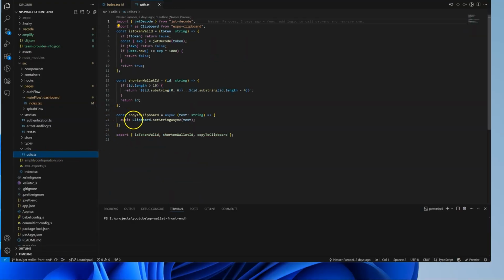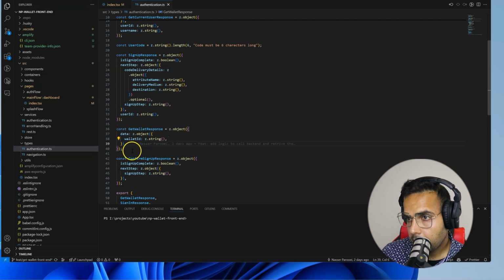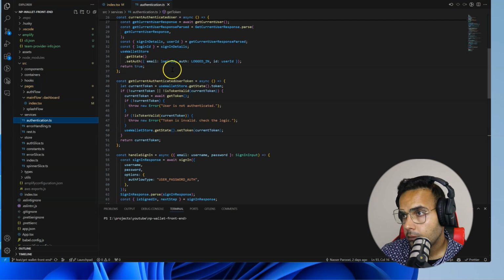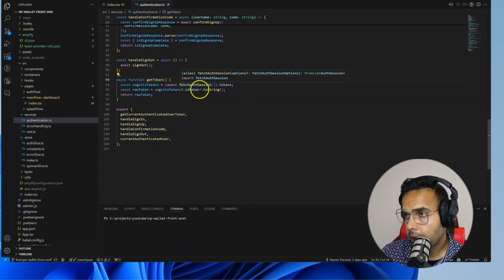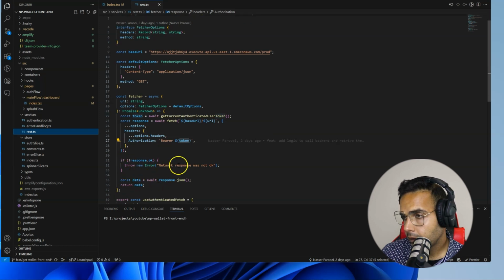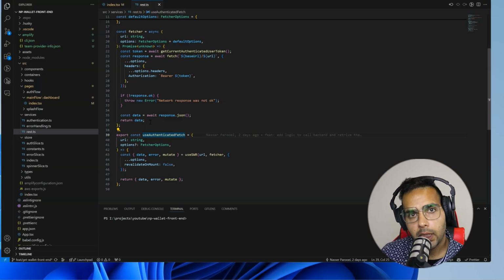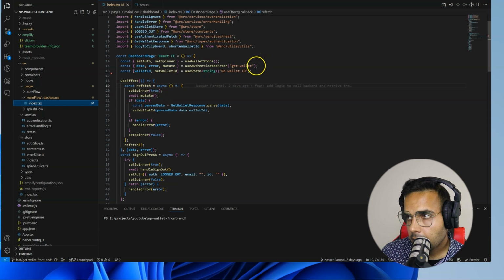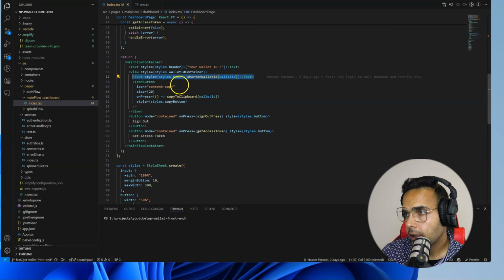How to build Our first serverless API with Easy Functions!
welcome to Code Craft Central channel, In this video I show you how we connect to our first API
In this edition , learn how to build serverless APIs with Lambda Functions.

Topics for the video:
Build your first API in 7 minutes
API tutorial
Build API from scratch